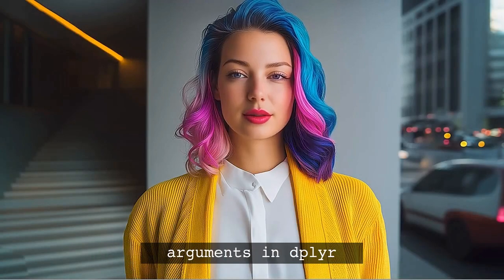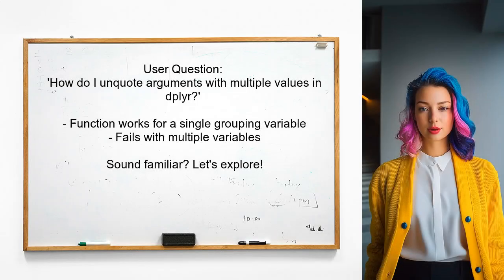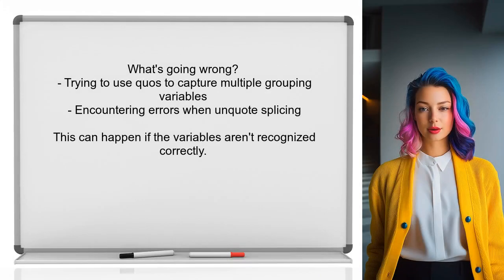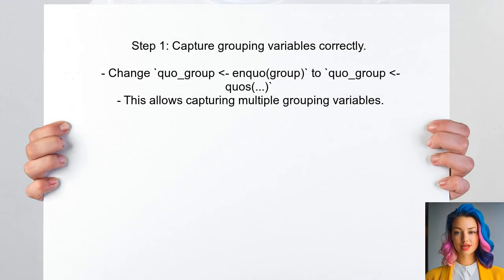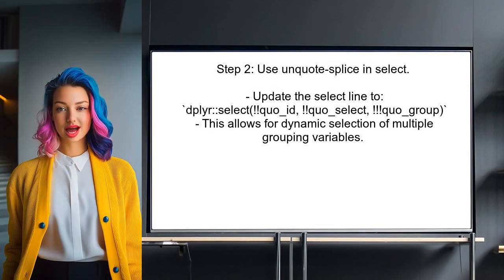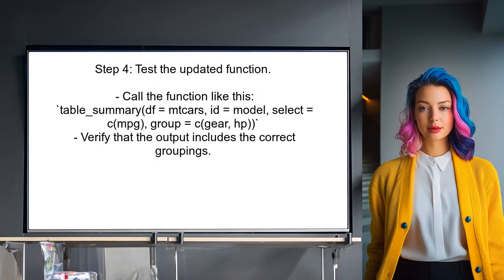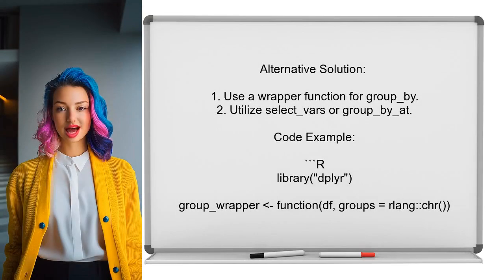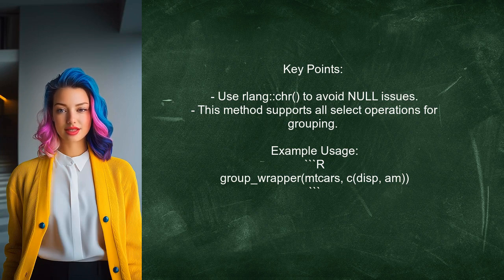Mastering dplyr 0.6.0: A Guide to Unquoting in R Programming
In this video, we delve into the powerful capabilities of the dplyr package in R, specifically focusing on the unquoting feature introduced in version 0.6.0. Whether you're a seasoned R programmer or just starting out, understanding unquoting is essential for writing more dynamic and efficient code. Join us as we explore practical examples and best practices to help you master this crucial aspect of data manipulation in R.

Today's Topic: Mastering dplyr 0.6.0: A Guide to Unquoting in R Programming

Related to